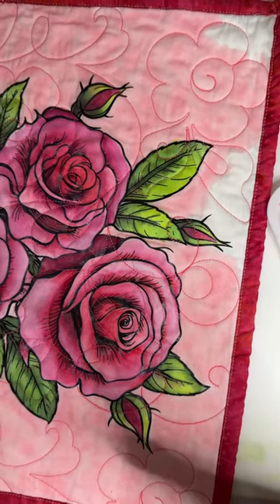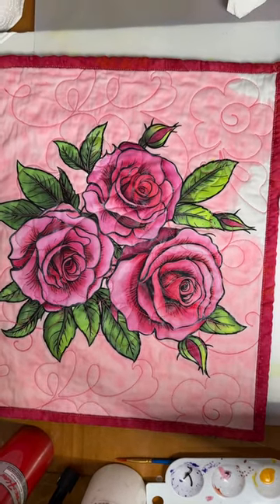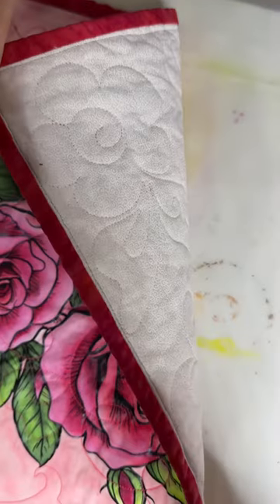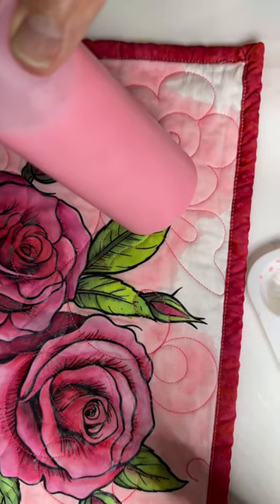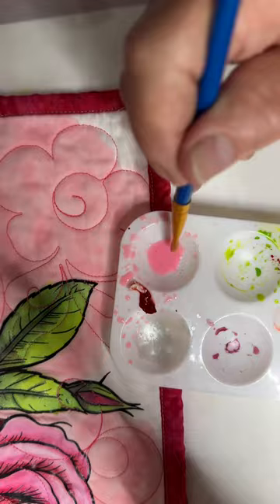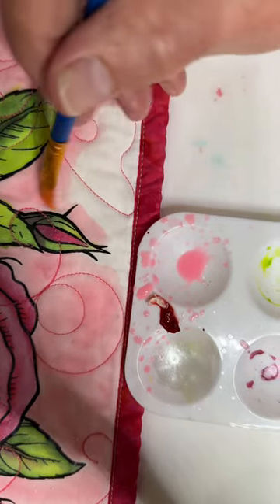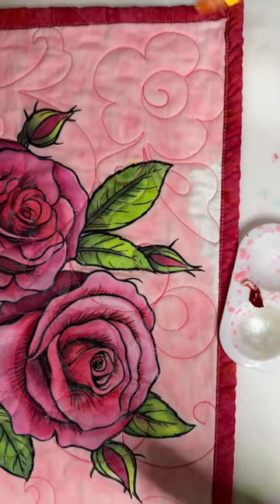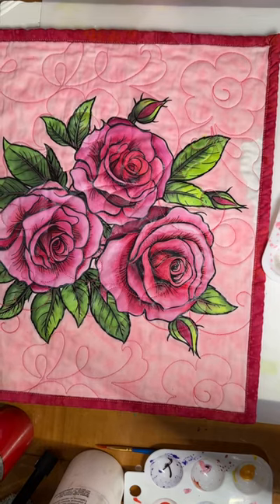Painting a Quilted Background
Just finishing up this little mini quilt made from my DTF transfer design of roses. I am simply using a Purely Pigments, Sunkist Pink, and fabric medium mixture and painting it directly onto the background surface.  Once it is dry, I will heat set it with an iron… that’s it!